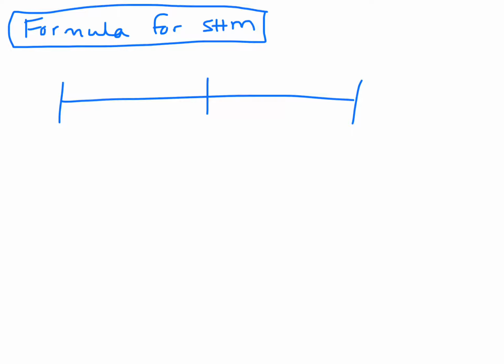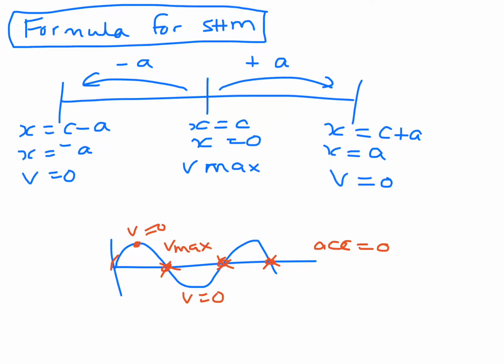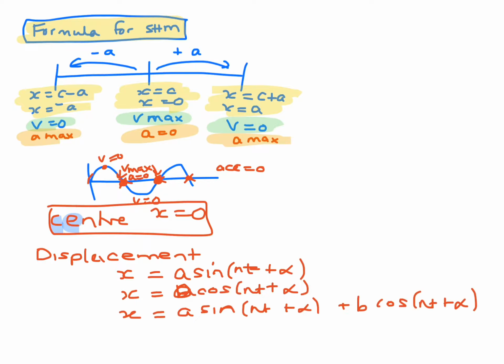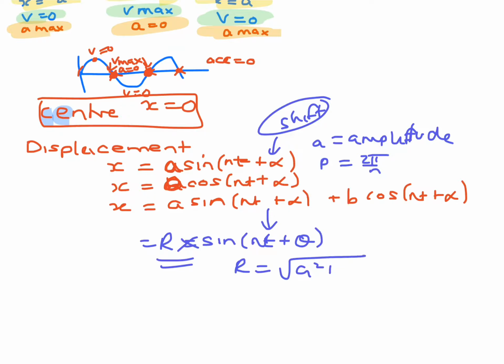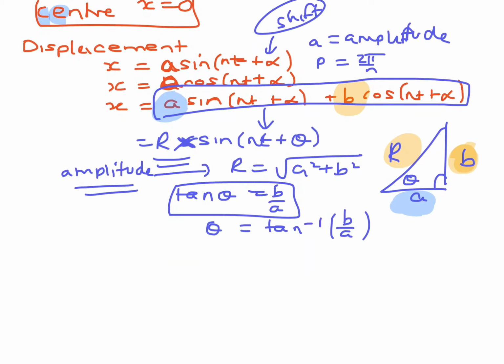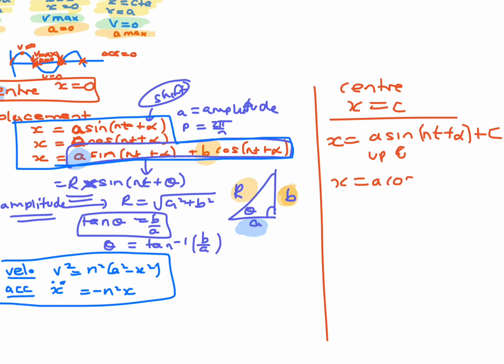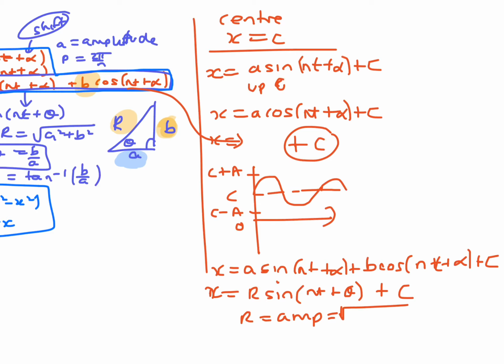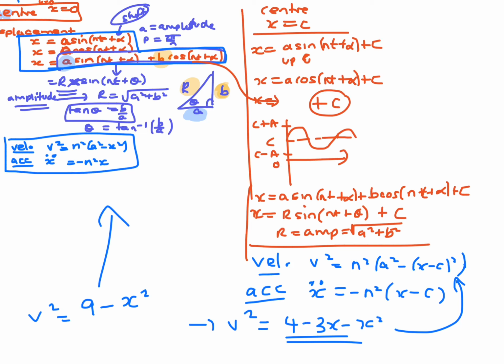5. Simple Monic Motion Formula